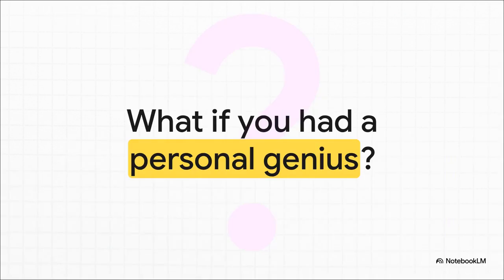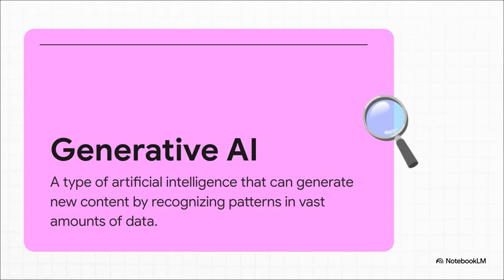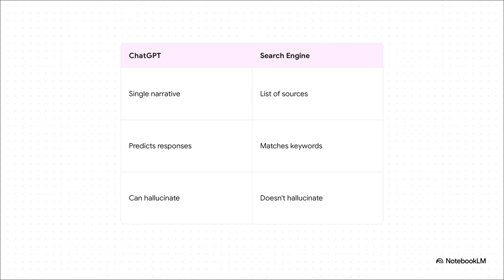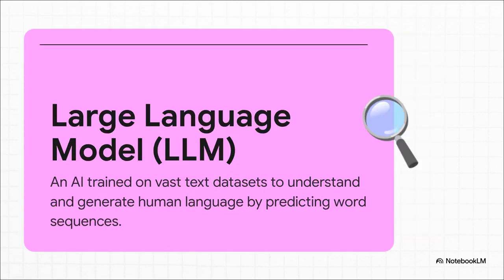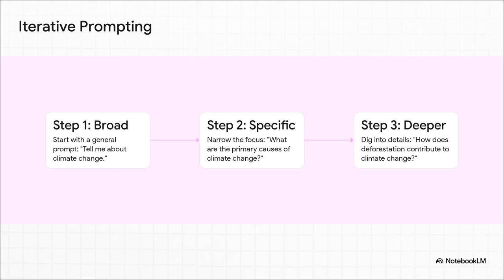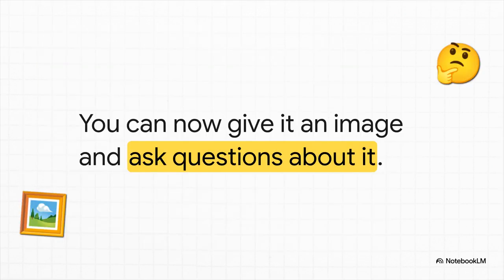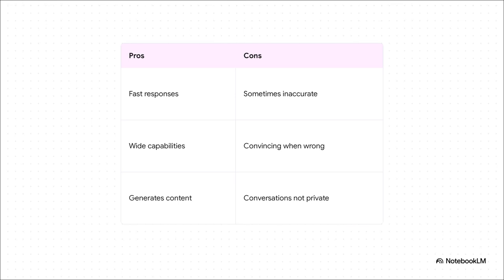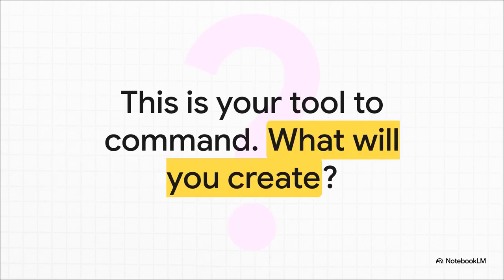ChatGPT Your Practical Guide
Unlock the full potential of ChatGPT with this practical guide! 🚀
Whether you’re a beginner or an advanced user, this video walks you through real-world tips, strategies, and examples to make ChatGPT your ultimate productivity and creativity partner.

✅ Learn how to use ChatGPT for writing, research, content creation, and brainstorming.
✅ Discover hidden prompts & hacks to save time and get better results.
✅ Boost your workflow with AI-powered tools and smart techniques.

Perfect for students, professionals, entrepreneurs, and anyone curious about AI.